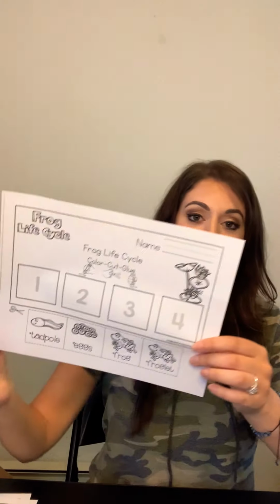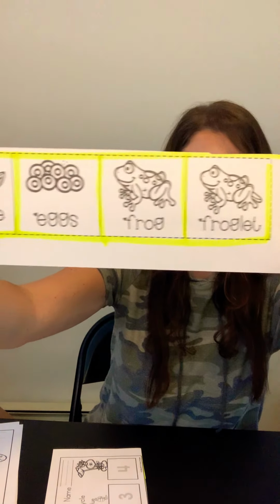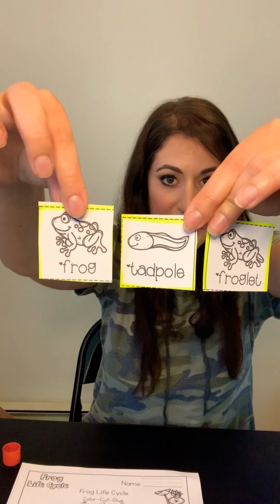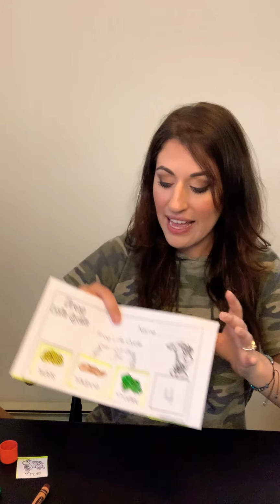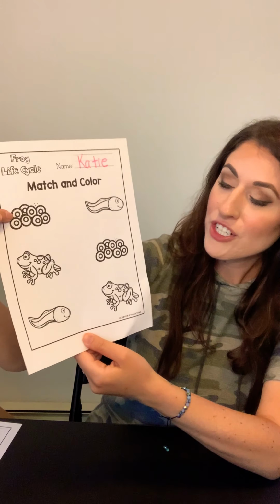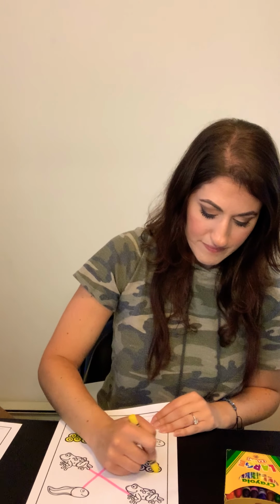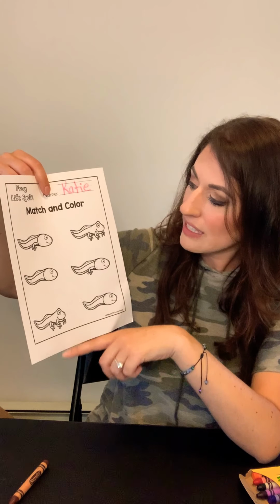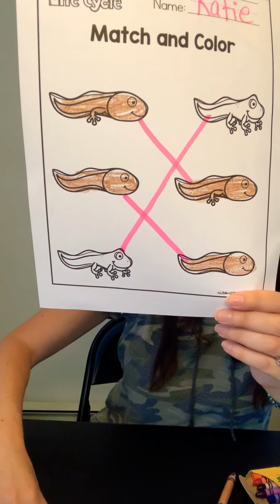Frog life cycle & matching game 🐸